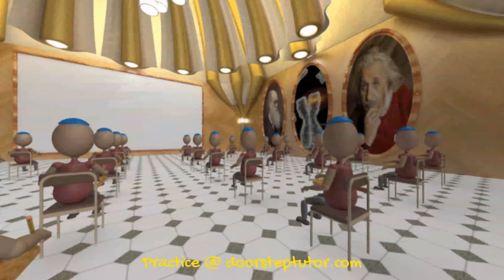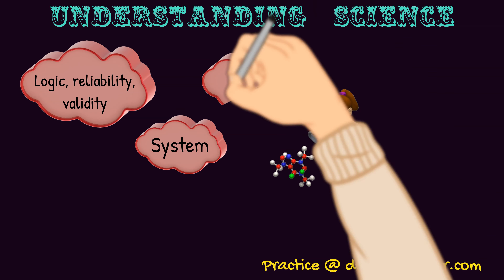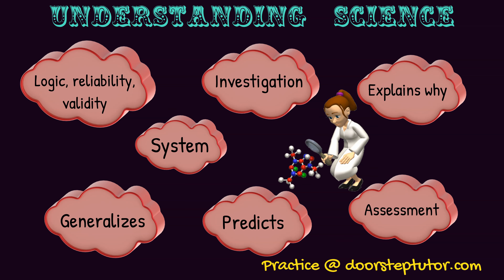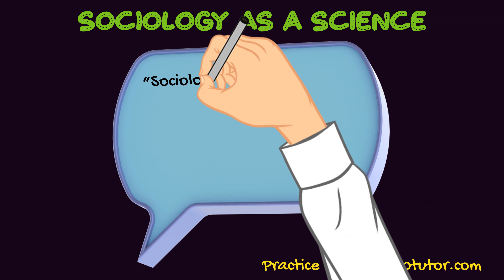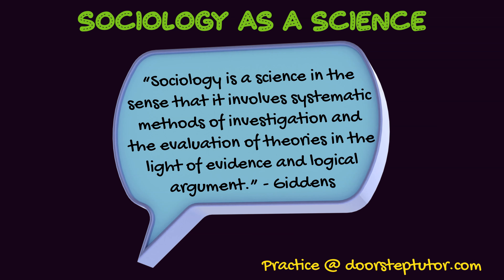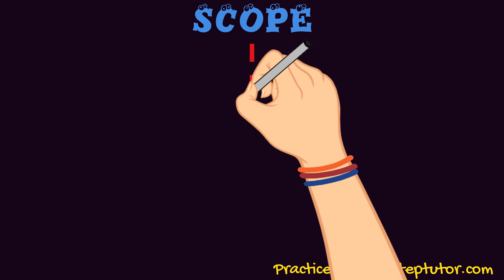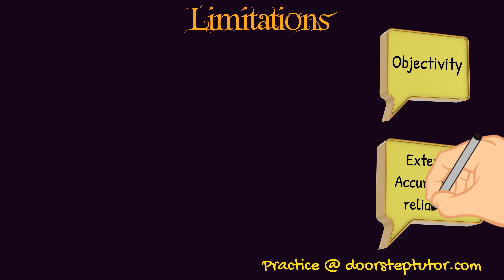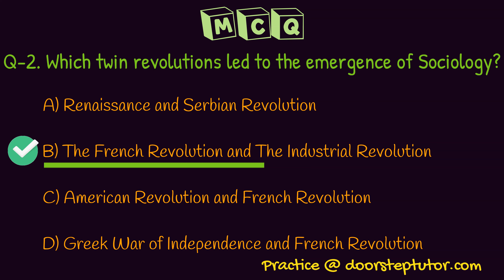Nature of Sociology: As Science, Characteristics, Scope & Limitations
Chapters:
0:00 Nature Of Sociology
0:11 Definitions Of Sociology
0:47 Understanding Science
3:23 Sociology As A Science
5:03 Characteristics Of Sociology
6:35 Scope Of Sociology
7:26 Limitations Of Sociology
8:15 MCQ About Sociology

Understanding Science
Logic, reliability, validity
System
Investigation
Assessment
Explains why
Generalizes
Predicts

Natural science vs. social science
To study sociology scientifically efforts by early Social thinkers

Sociology As A Science
Scientific method
Easy to verify principles
Reliable and valid
Generalizations
Predictions
Empirical and factual - measurable
Cumulative – theories built upon one another
“Sociology is a science in the sense that it involves systematic methods of investigation and the evaluation of theories in the light of evidence and logical argument.” - Giddens
Characteristics
Value free discipline
Values of society and influence on social behaviour
Not normative
Empirical – analysis of phenomena
Abstract discipline
General science
Scope
Specialist school
Simmel, Weber, Tonnies
Independent science
Pure science
Specific
Limited scope

Synthetic school
Durkheim, Comte, Spencer, Sorokin, Hobhouse
Related to other social sciences
Vast scope